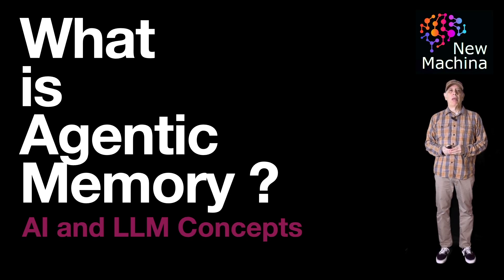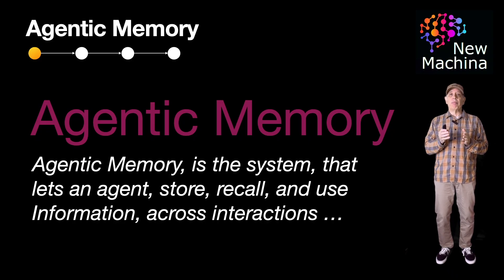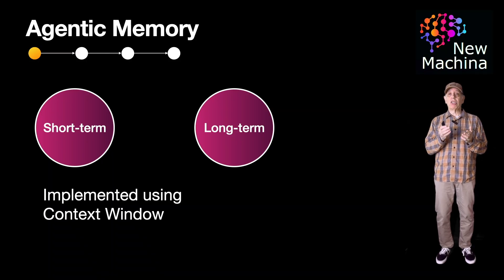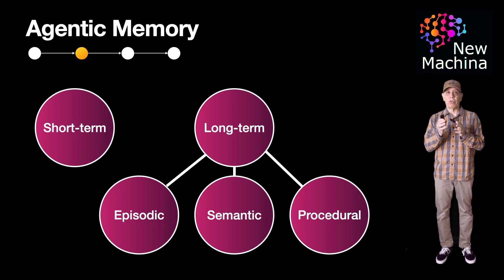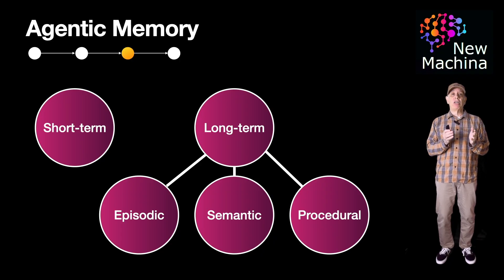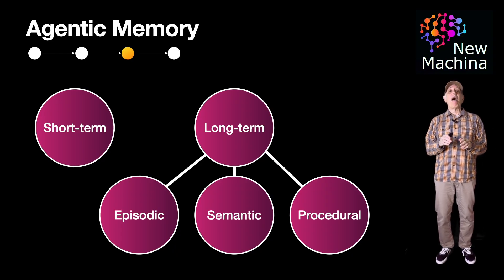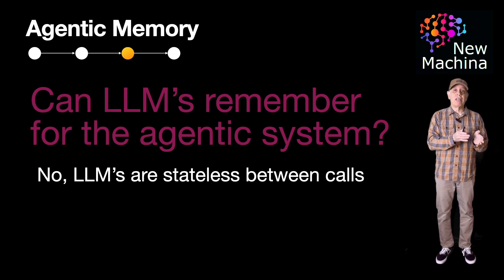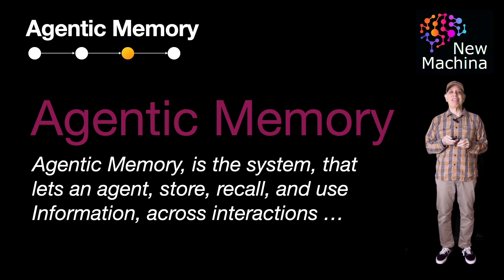What is Agentic Memory ?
📹 VIDEO TITLE  📹

✍️VIDEO DESCRIPTION ✍️
In this enlightening video,, we examine the mechanisms by which agentic systems remember, focusing on the sophisticated algorithms that implement memory strategies. These systems utilize both short-term and long-term memory to handle immediate tasks and build a comprehensive knowledge base over time. Short-term memory, often implemented using context windows and summaries, acts as a temporary workspace for real-time operations. In contrast, long-term memory, structured through vector databases and Retrieval-Augmented Generation (RAG) pipelines, serves as a library for storing and accessing information when needed. We also discuss the different types of long-term memory—episodic, semantic, and procedural—each serving unique functions in storing events, general knowledge, and skills.

Finally, we address the necessity of these memory strategies in agentic systems, particularly given the stateless nature of LLMs between sessions. By providing continuity and context across interactions, these memory systems enable AI to solve complex, multi-step problems in dynamic environments. The video concludes by emphasizing the importance of LLM Driven Agentic Memory in enhancing AI systems, ensuring they can operate autonomously and adaptively, much like humans. This robust framework is pivotal for the development of intelligent, autonomous systems capable of making informed, human-like decisions.